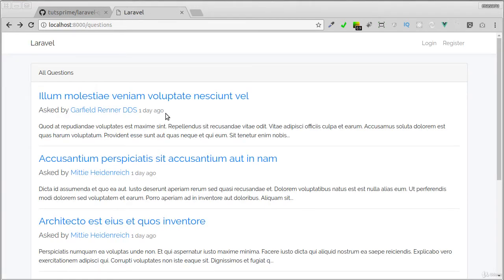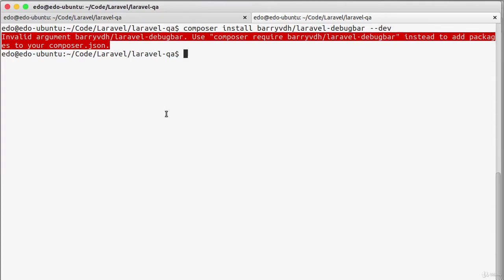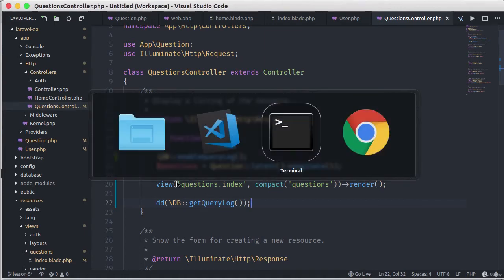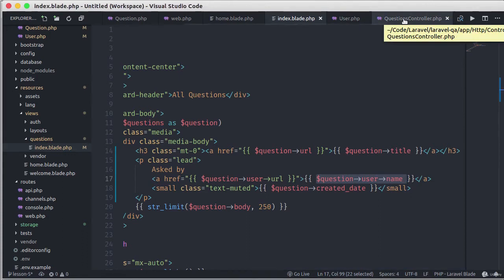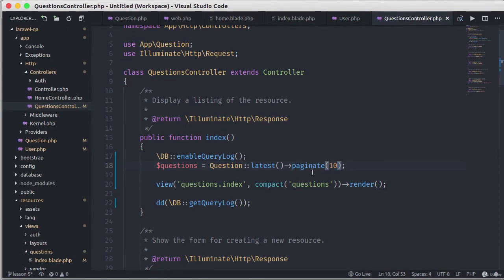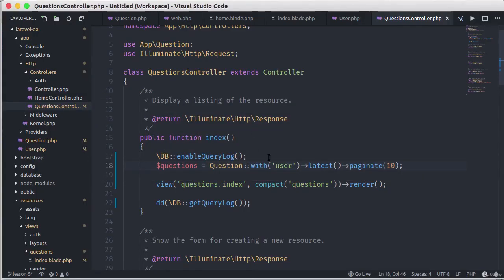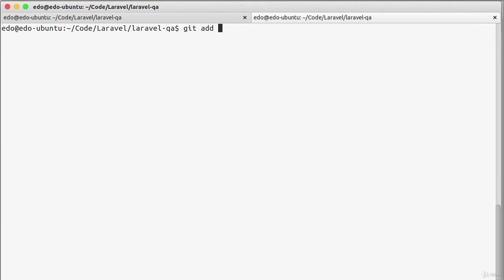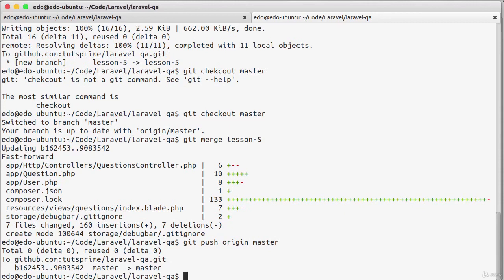Lesson 09. Adding Author info and Question creation date on Question item Part 2 of 2